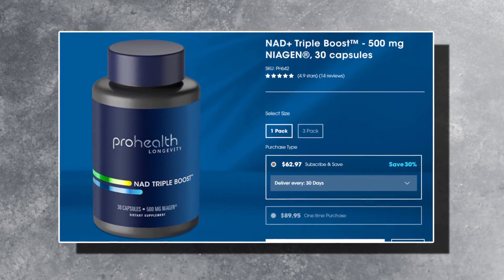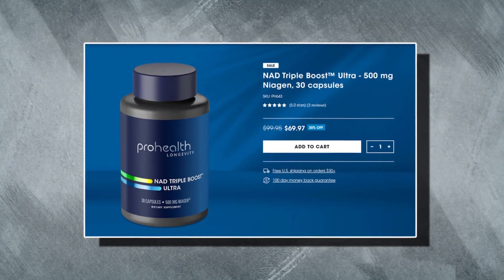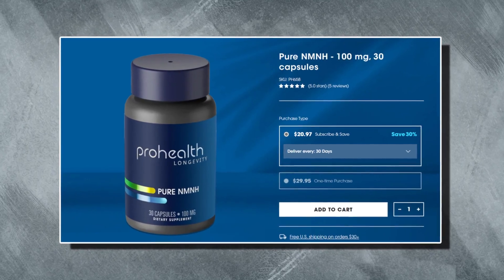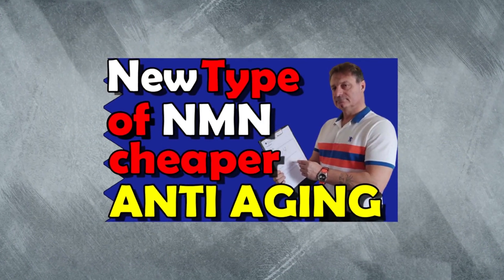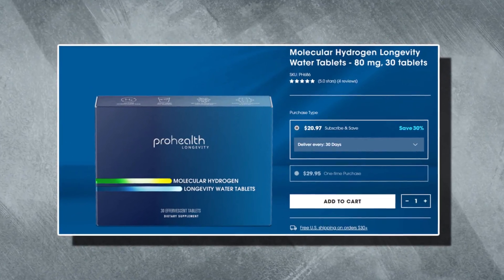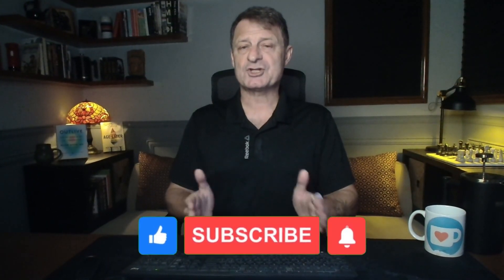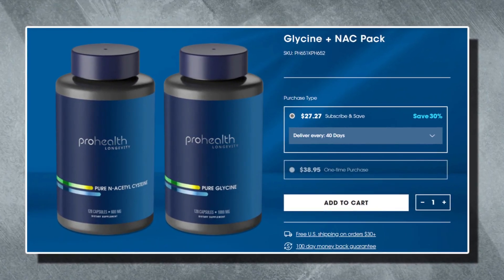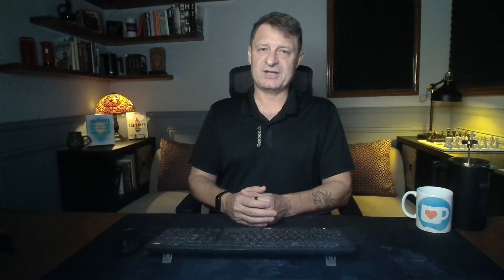New Longevity Supplements for 2025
Links:
1. NAD Triple Boost™ Ultra - 500 mg Niagen, 30 capsules

2. NAD+ Triple Boost™ - 500 mg NIAGEN®, 30 capsules

3. NAD+ Triple Boost™ - 500 mg NIAGEN®, 30 capsules - 3 pack

4. Pure NMNH - 100 mg, 30 capsules

5. Molecular Hydrogen Longevity Water Tablets - 80 mg, 30 tablets (SKU: PH686)

6. Glycine + NAC Pack

7. Pet Longevity NMN Chews - 150 mg, 60 chews

• 2,400mg of Fisetin, on the 1st, 2nd & 3rd of each month
• 2,400mg of Quercetin, on the 1st, 2nd & 3rd of each month
• 5 grams of Creatine (2 months on, 1 month off)